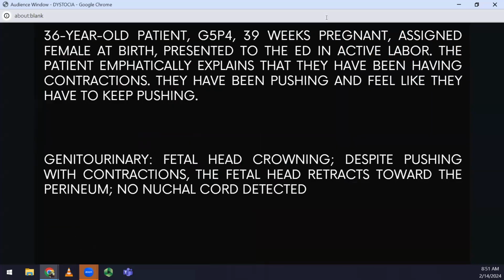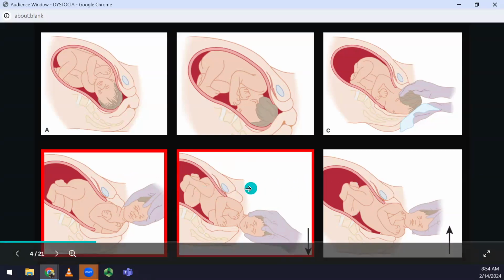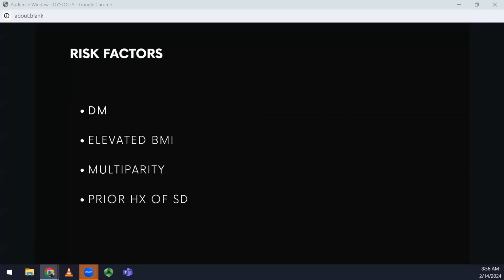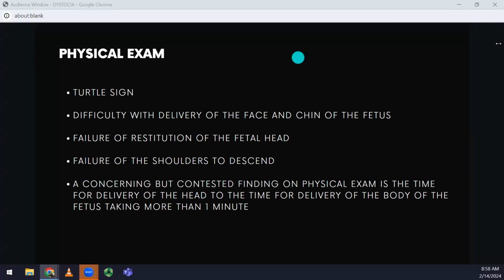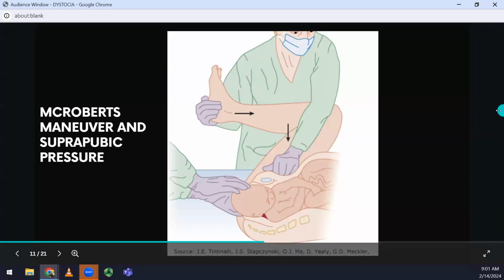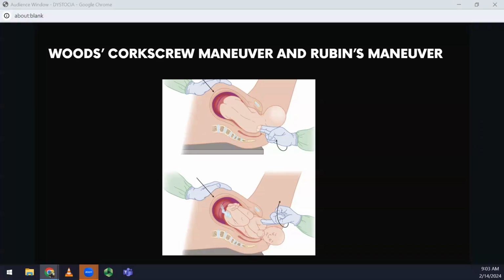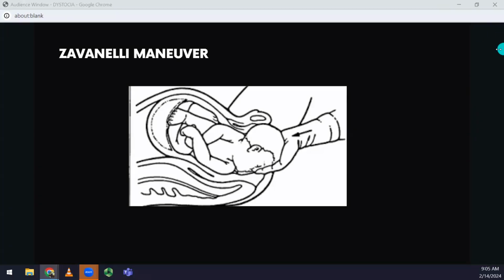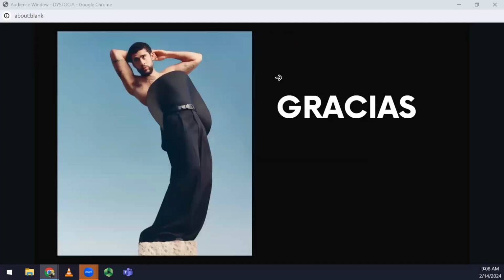Dr. Camacho - Small Talks - Shoulder Dystocia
Attending Dr. Camacho gives us a talk on the acute management of shoulder dystocia